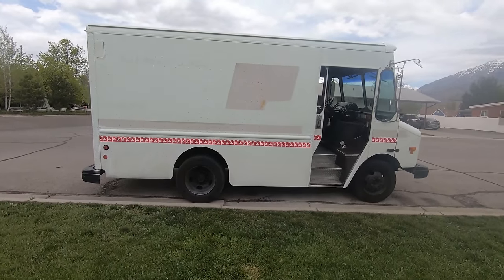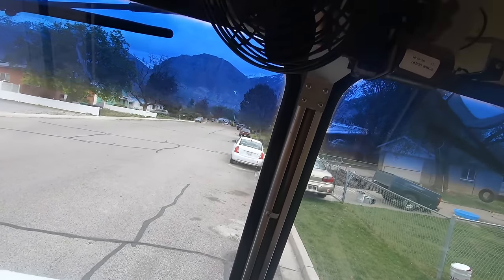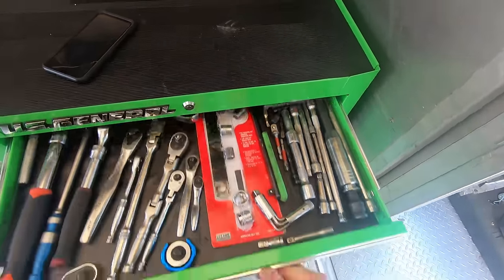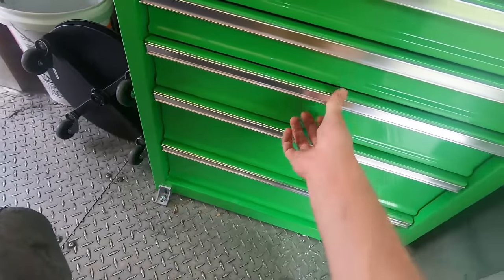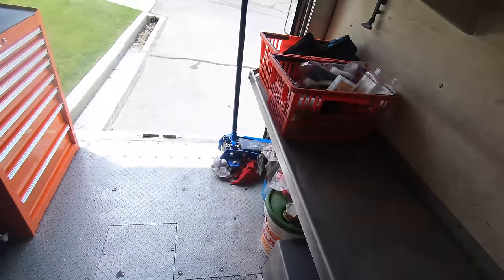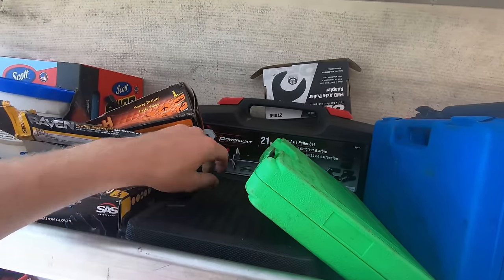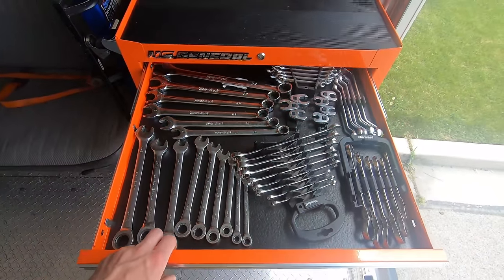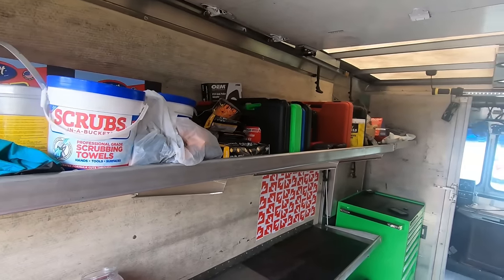Mobile mechanic setup. Shop in UPS truck Extensive tour, Roadside Rescue.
This is a detailed tour of my tool setup and mobile shop for Roadside Rescue. There is a quick less detailed tour on my channel as well.